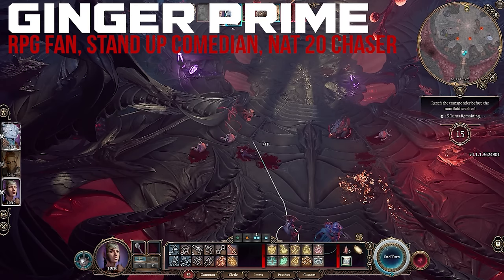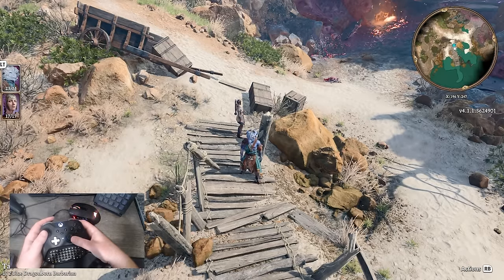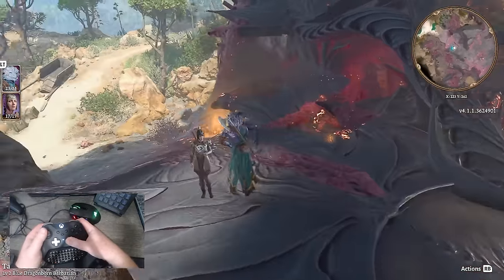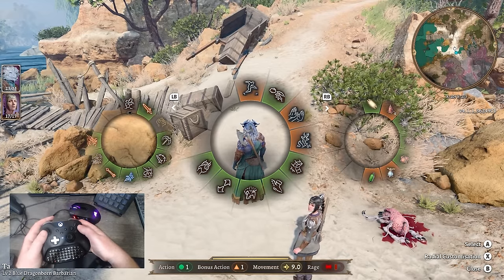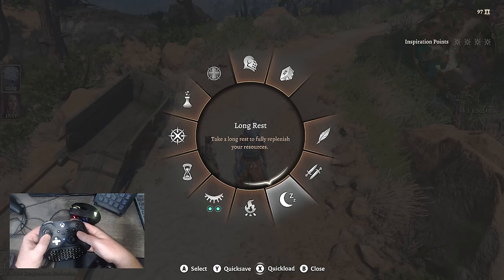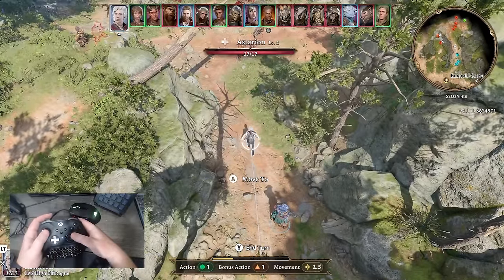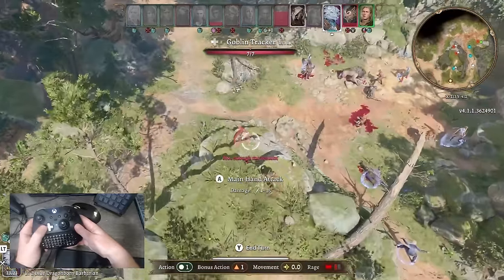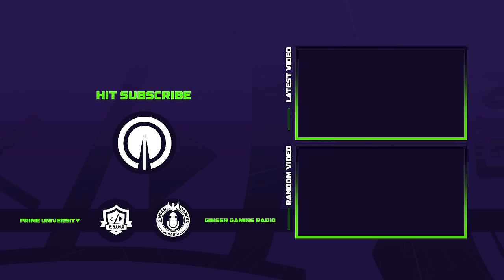Baldur's Gate 3 Ultimate Controller Guide | Xbox | PS5 | PC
0:00 Introduction
01:10 Controller options and functionalities
02:09 Customizable action panes allow for easy interaction and organization.
03:12 Customize your character's actions and manage inventory
04:16 Exploring menu options and gameplay mechanics
05:22 High Ground provides a massive advantage
06:22 Using ranged attacks and bonus actions in combat.
07:27 Use ranged attacks and AOE damage for effective gameplay.